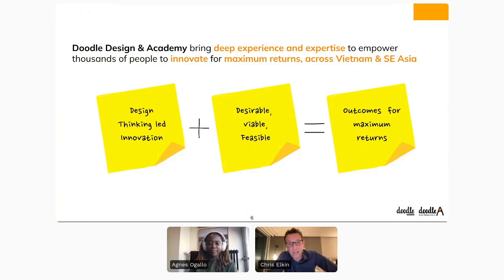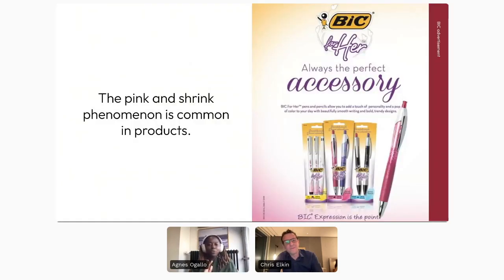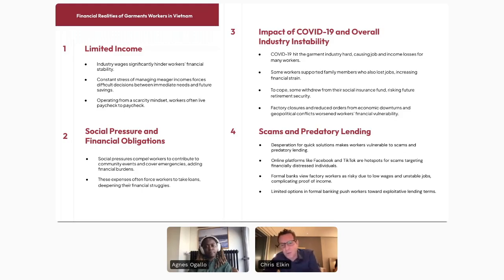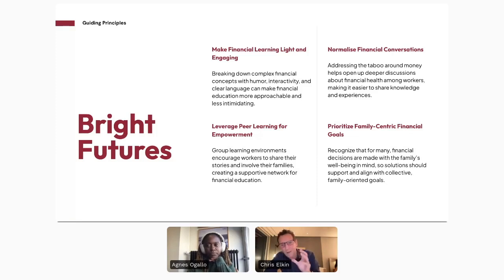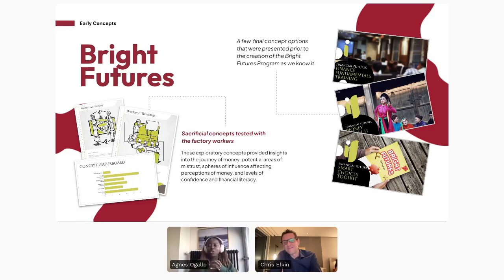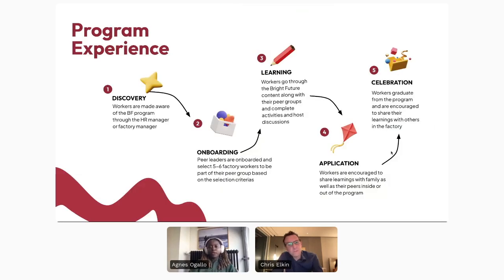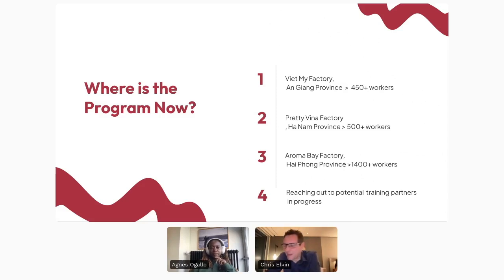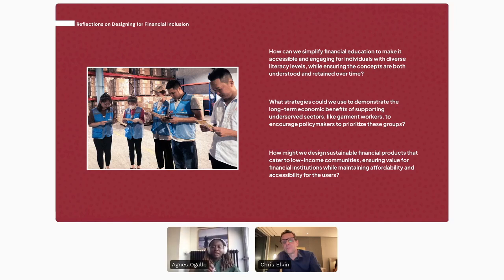Gender Inclusive Financial Solutions: A Case Study about Garment Workers in Vietnam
Join IDEO.org and Doodle Design for an in-depth exploration of applying human-centred design towards financial inclusion among Vietnam's garment workers, particularly women. This session will delve into a comprehensive case study, highlighting the challenges and opportunities these workers face in accessing and utilizing formal financial services. We will examine the socio-economic factors and gender norms that contribute to financial exclusion, the role of digital financial tools, and innovative solutions that we implemented to bridge the financial gap. We will share a framework to design for gender inclusivity and actionable strategies we used to enhance financial inclusion for vulnerable populations in similar sectors worldwide. Discover how empowering garment workers with responsible financial services can improve their livelihoods and contribute to broader economic growth.